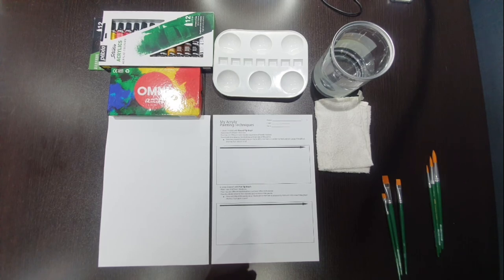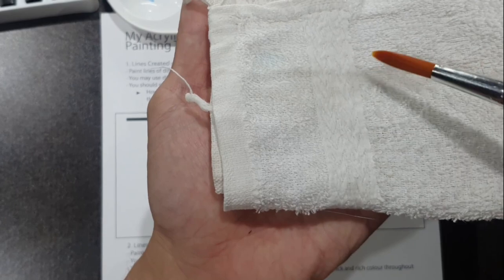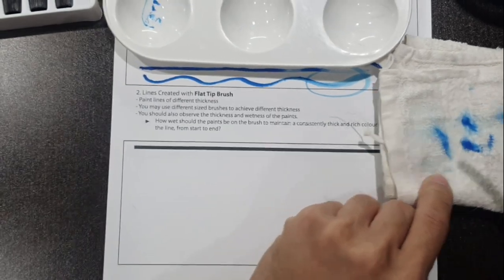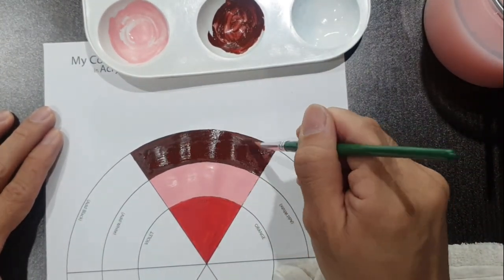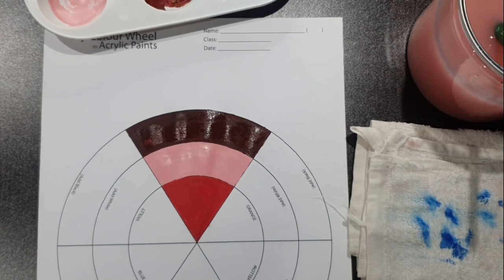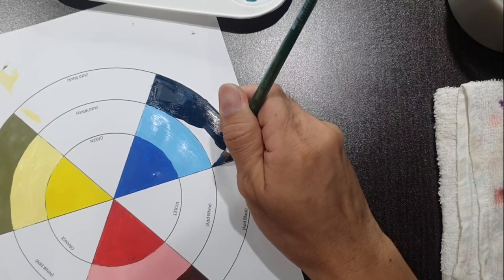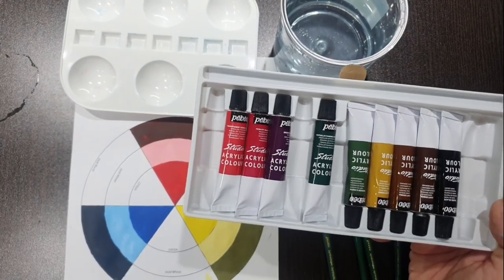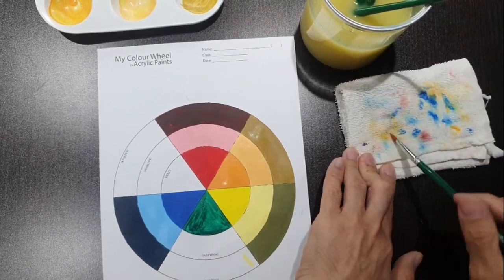Acrylic Painting Basic Techniques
Basic Acrylic Painting Techniques for GYSS Secondary 2 Art HBL